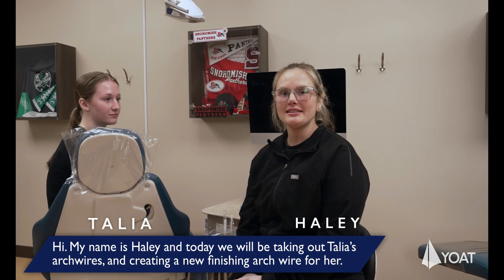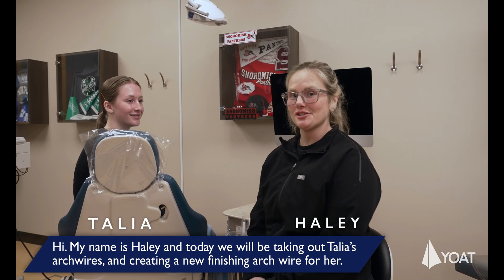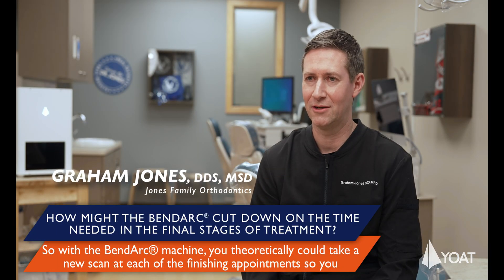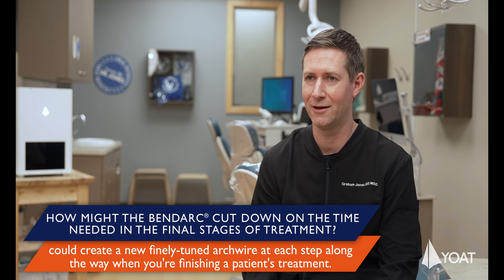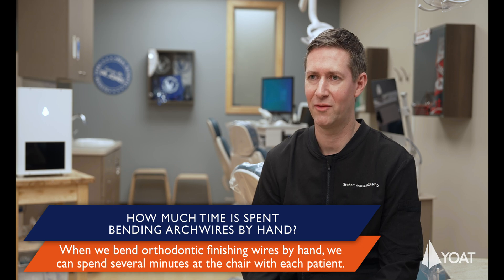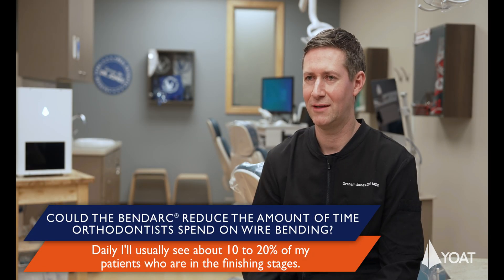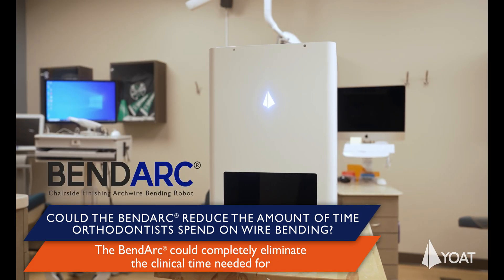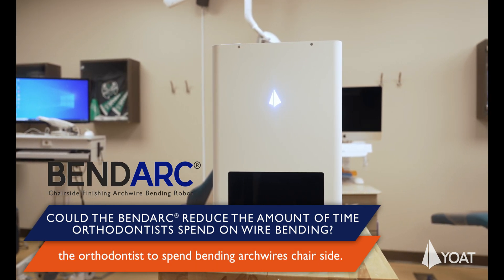🌟 Introducing BendArc™: A Revolution in Wire Bending | YOAT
Explore the innovative BendArc™ machine in this exciting introduction video, featuring demonstrations and insights from Dr. Graham Jones and his Clinical Assistant, Haley Johnson. Witness the BendArc™ in action, showcasing its advanced capabilities in bending finishing arch wires with precision. This video provides a clear view of how BendArc™ can enhance efficiency and accuracy in orthodontic practices.